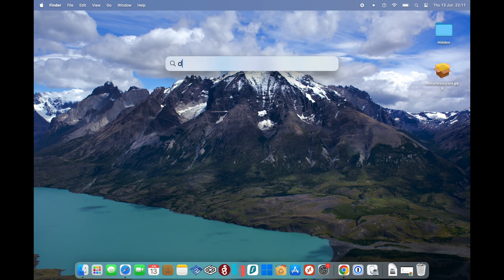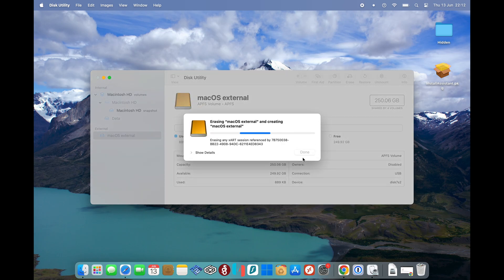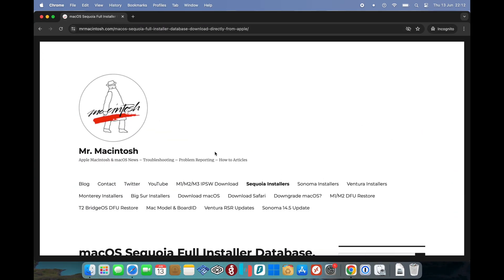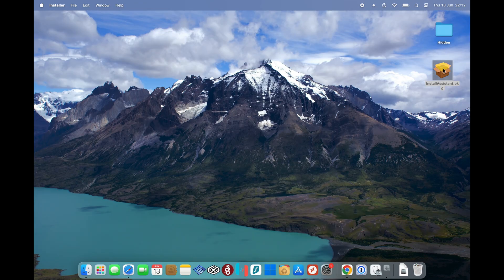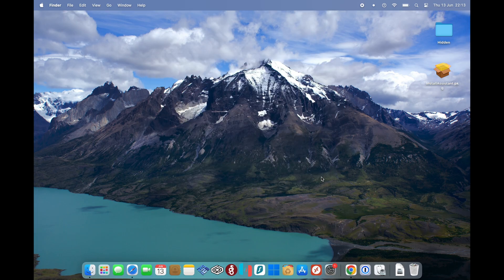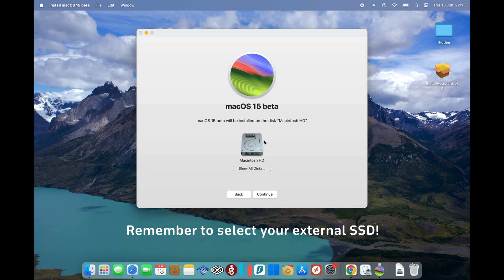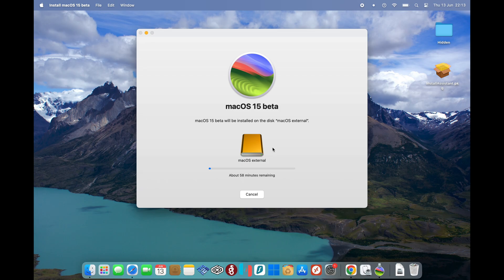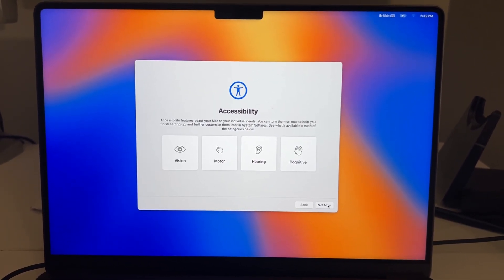How to run macOS 15 Sequoia from an external SSD - Quick and Easy!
Hey everyone,
Just wanted to share this quick and easy way to run Mac OS Sequoia Beta from an external SSD!

If you have any questions feel free to let me know :)